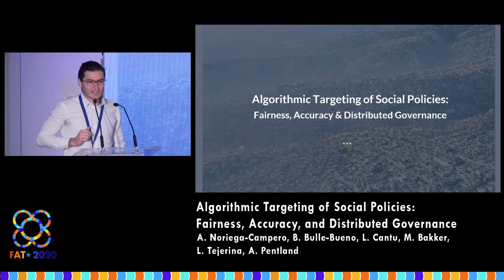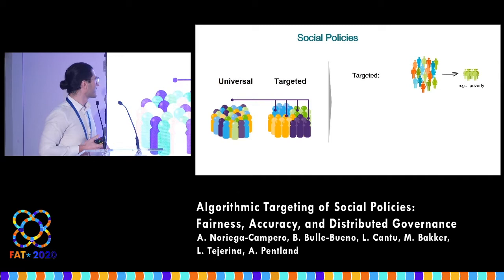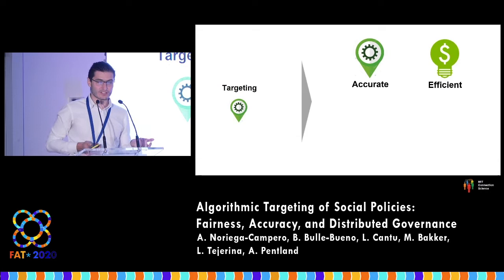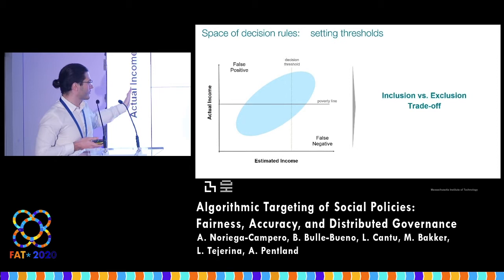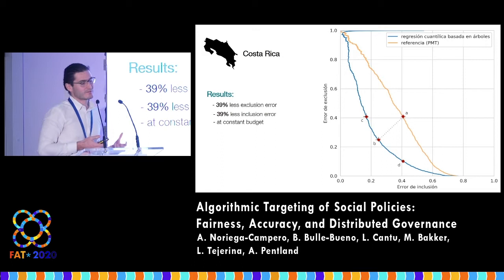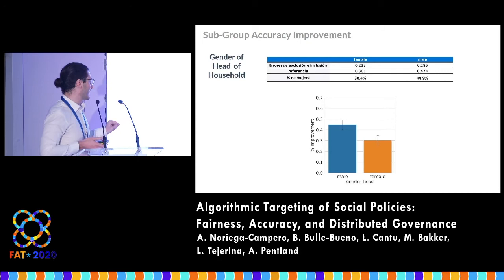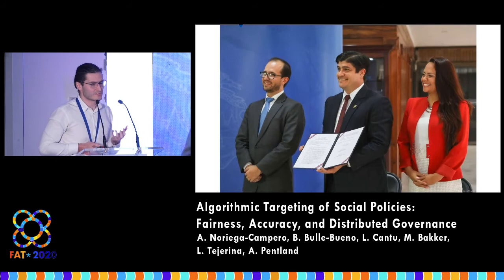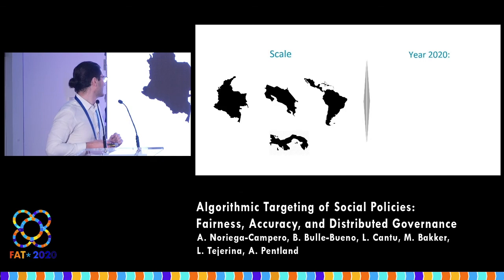Algorithmic Targeting of Social Policies: Fairness, Accuracy, and Distributed Governance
A. Noriega-Campero, B. Bulle-Bueno, L. Cantu, M. Bakker, L. Tejerina, A. Pentland